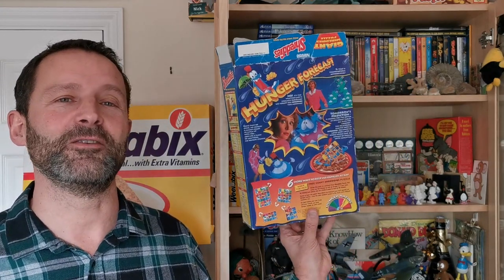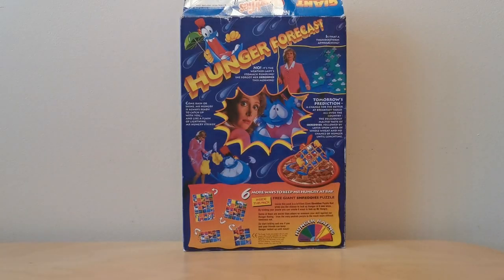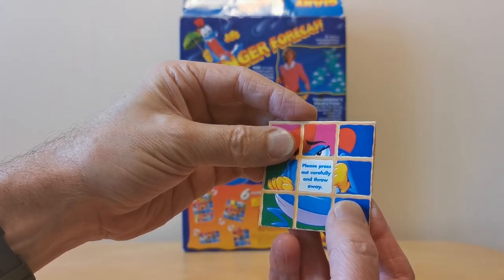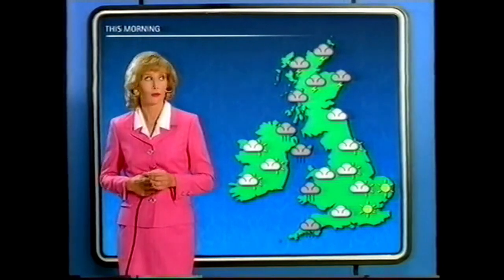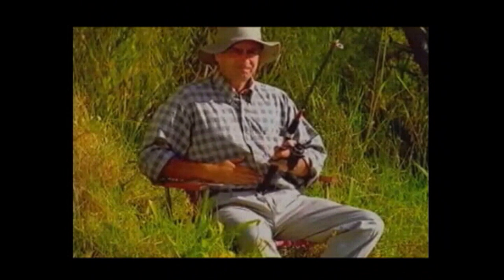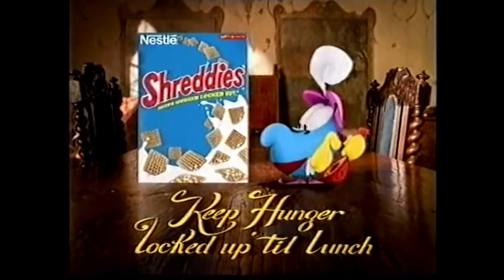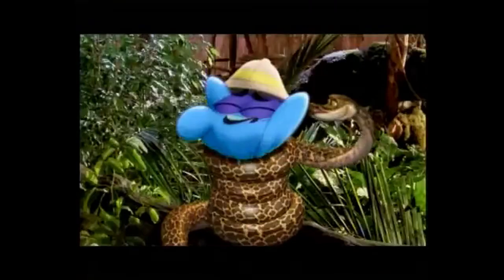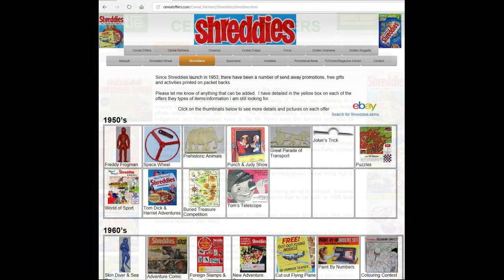Shreddies Giant Hunger Puzzle & Hunger Cereal Adverts (1997)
Given away with Nestle Shreddies for a puzzle featuring Hunger.   This was promoted during Childrens TV Adverts in the Ad breaks along with kids comics